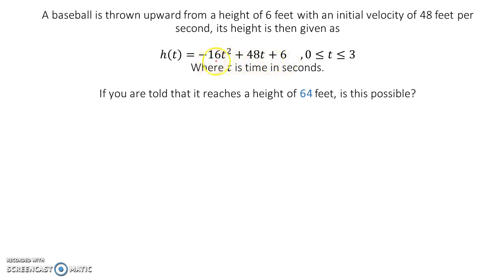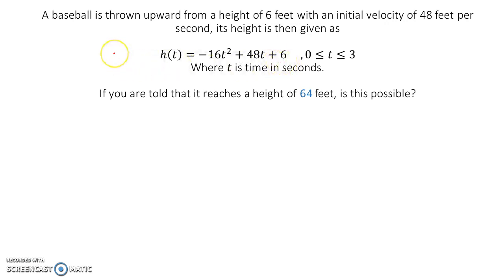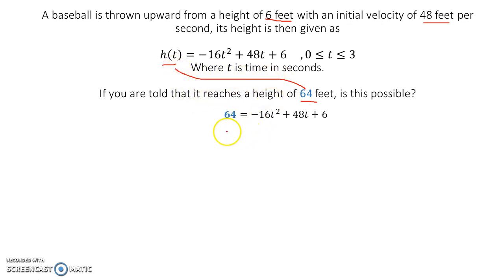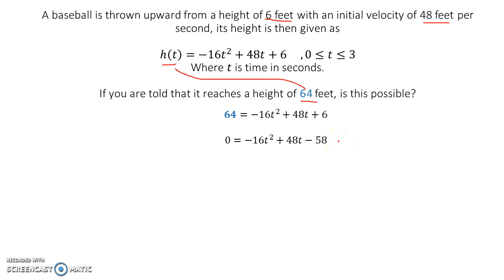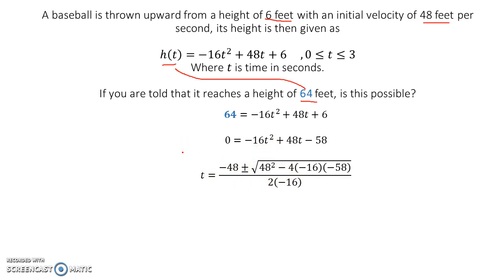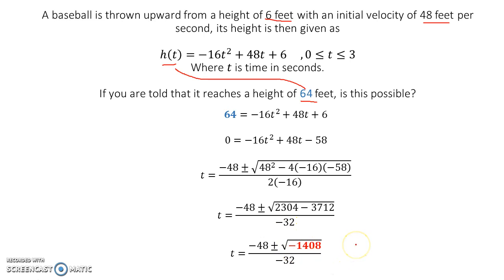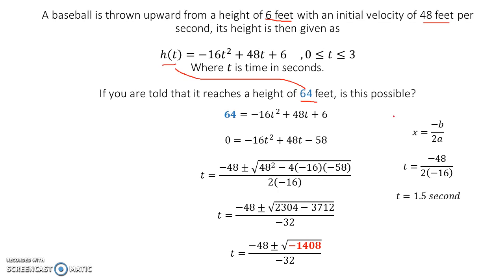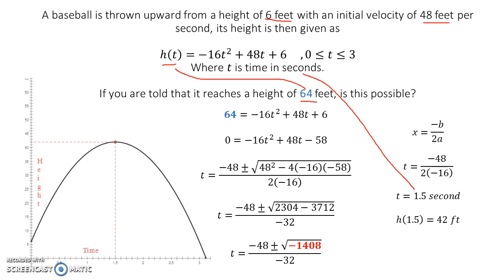Solving the quadratic equation for the position function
Solving to see if a ball is able to reach a particular height given an initial velocity and height.